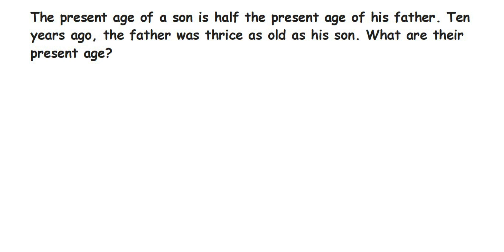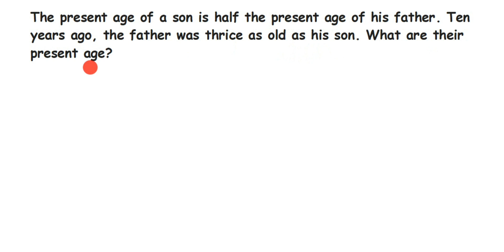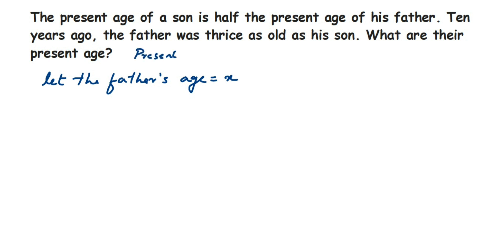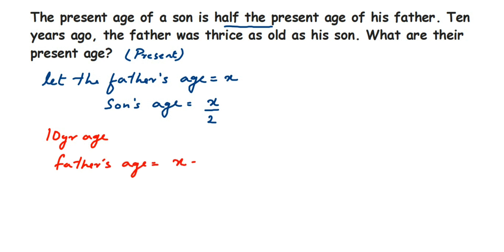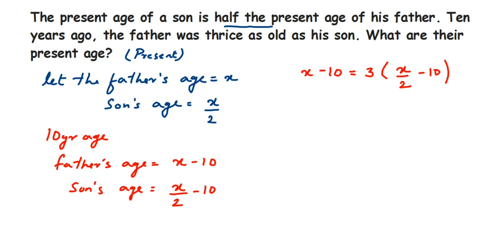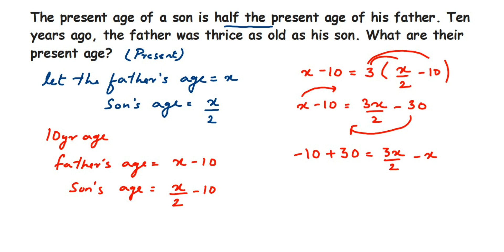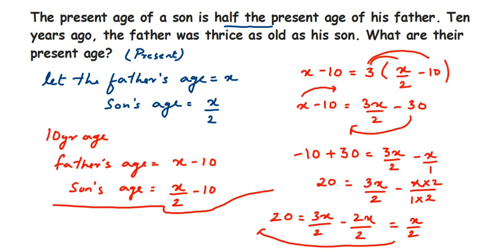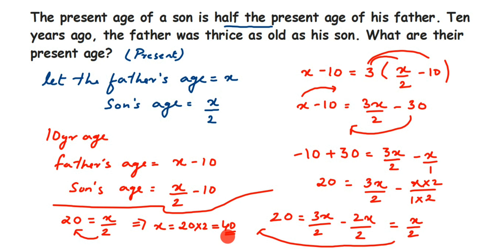The present age of a son is half the present age of his father. Ten years ago, the father was.....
The present age of a son is half the present age of his father. Ten years ago, the father was thrice as old as his son. What are their present age?